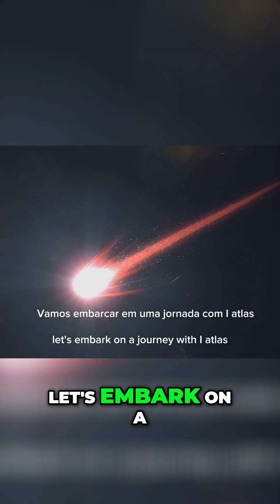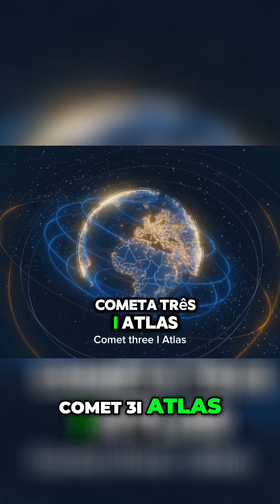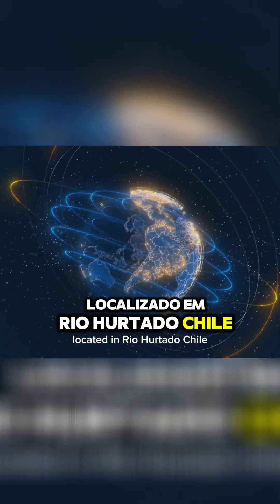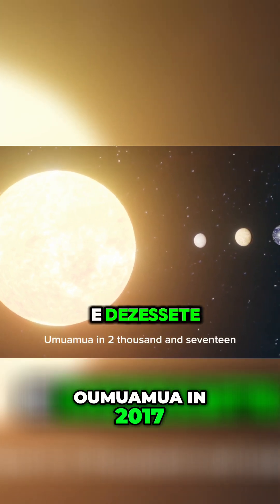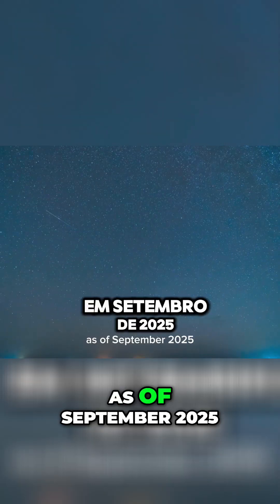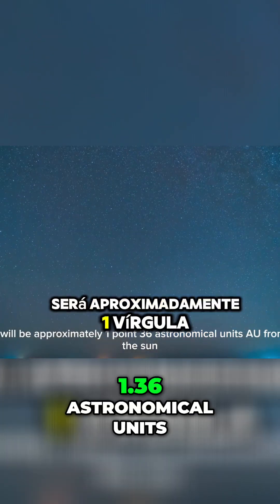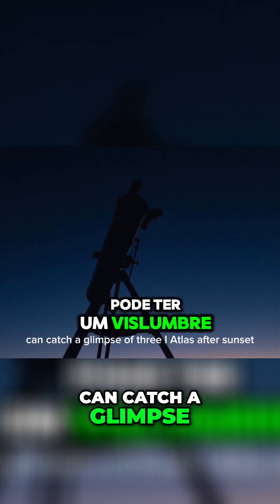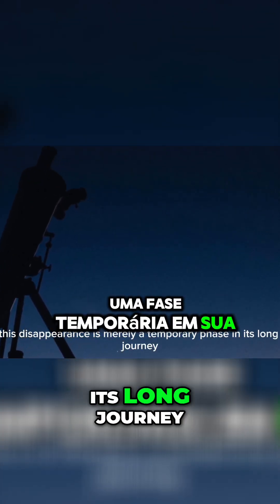3I Atlas: The Interstellar Comet's Journey Explained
Comet 3I Atlas, discovered in 2025, is confirmed as an interstellar object. Approaching its closest point to the sun, it will soon disappear from view. Its trajectory confirms its origin outside our solar system. Observers can still glimpse it after sunset.